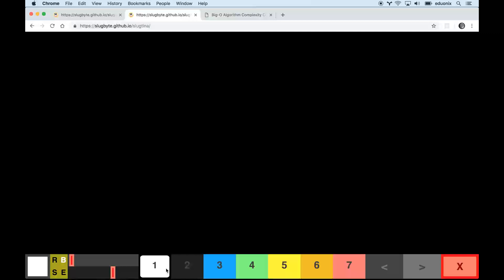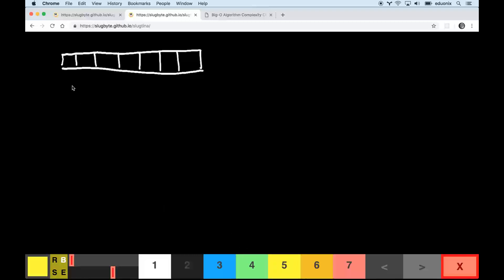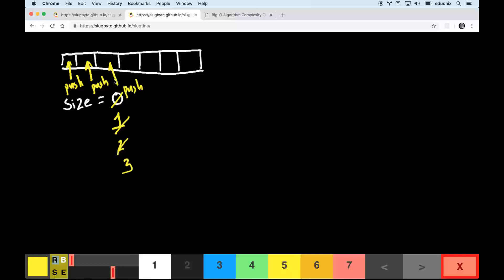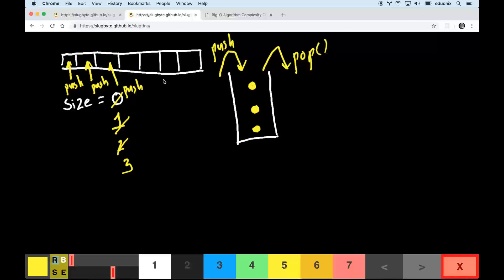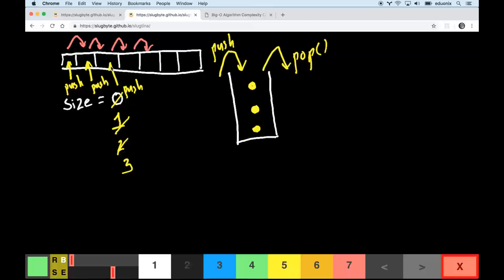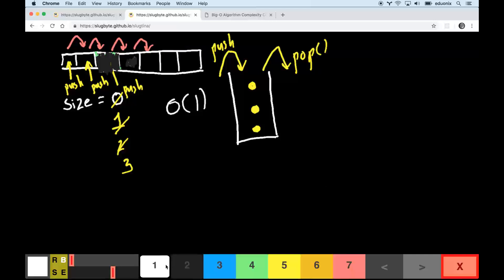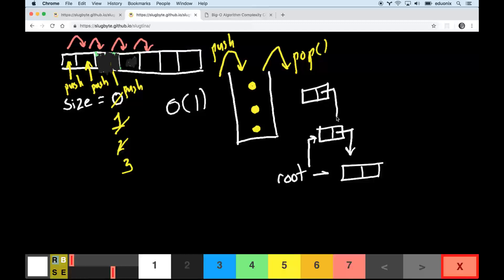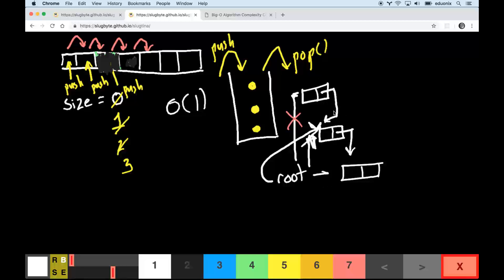Data Structures in JavaScript | Implementation Of Stack | Part 2 | Eduonix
The stack is a linear data structure in which addition or removal of element follows a particular order i.e. LIFO(Last in First Out) AND FILO(First in Last Out).
In this part of the video, you will learn to implement the stack in the data structure. Implementation of the stack with all methods like, push, pop, peek, etc

Refer below course links to get all Data Structures courses starting at just $10-